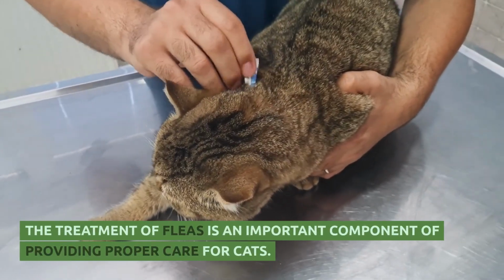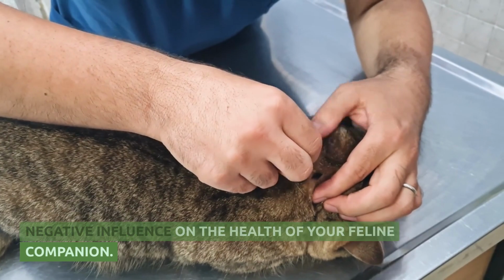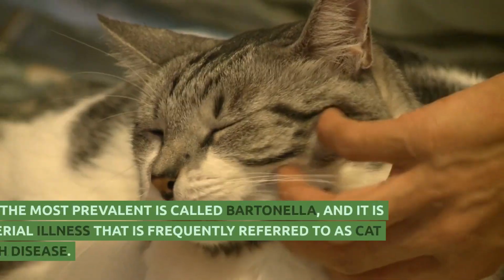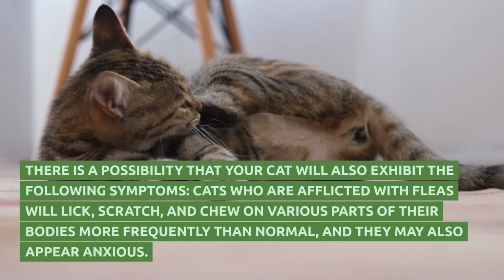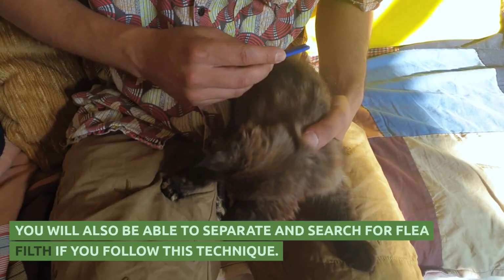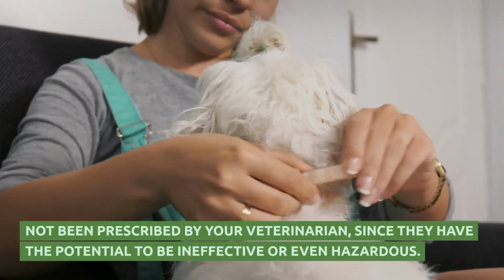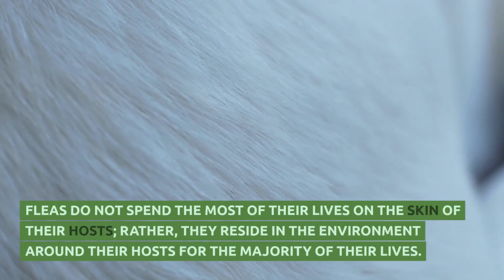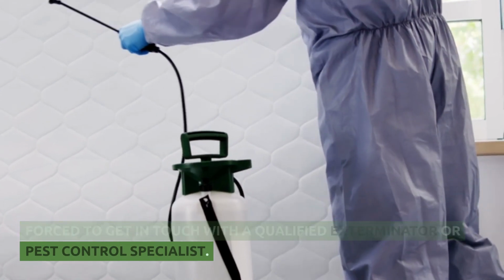Cat Fleas: What You Need to Know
Operation flea-dom starts here! 😼 Pouncing into the itchy, scratchy, pesky world of cat fleas. We're shedding light on these tiny trespassers, so no need to "flea" in fear anymore. Get the lowdown on these unwelcome guests and find out what you needs to knows!